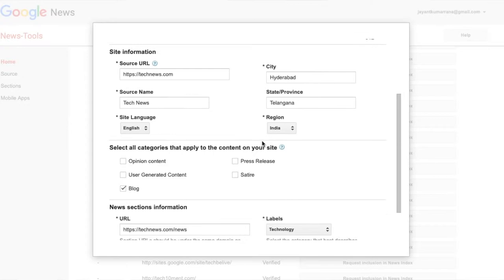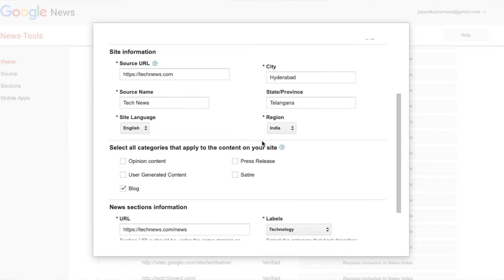How to start a news site, Google News approval & monetization?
In this video, I tried to explain how to make a news website that gets approved for Google News.

The resources:

1. Google site verification

2. Google News Approval

4. Complete Article

Questions: google news publisher center